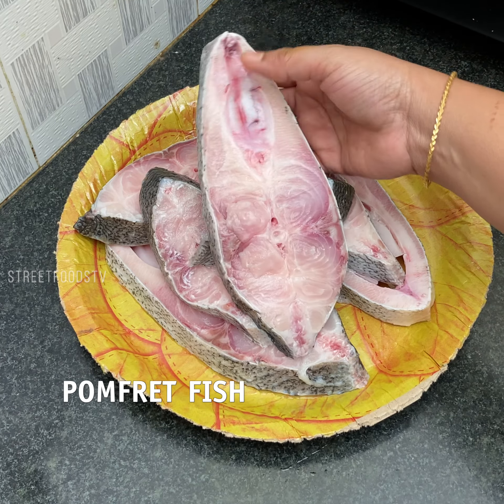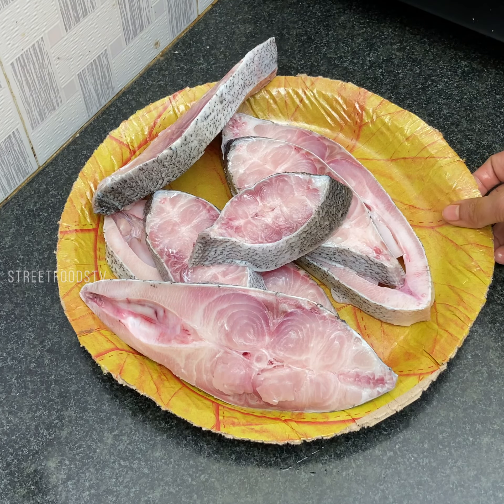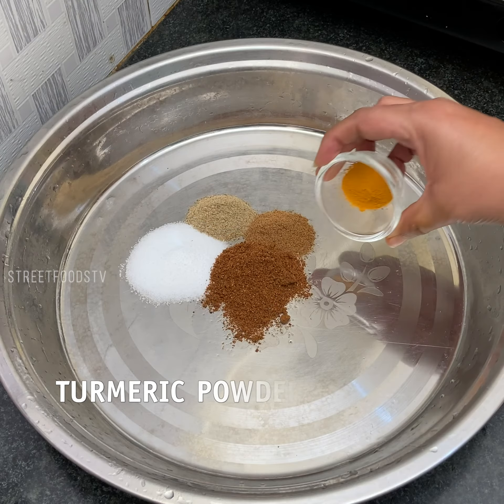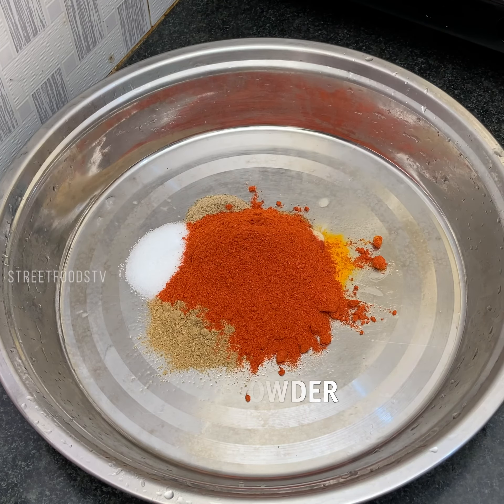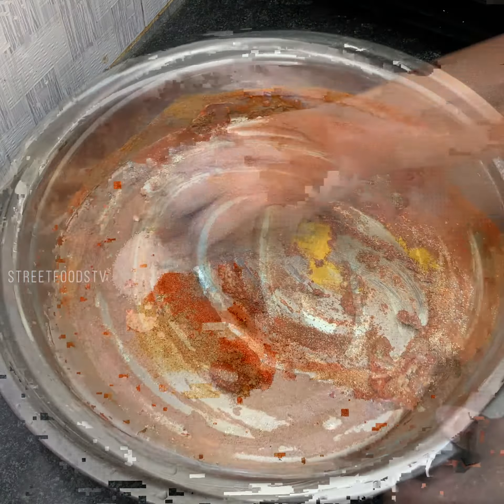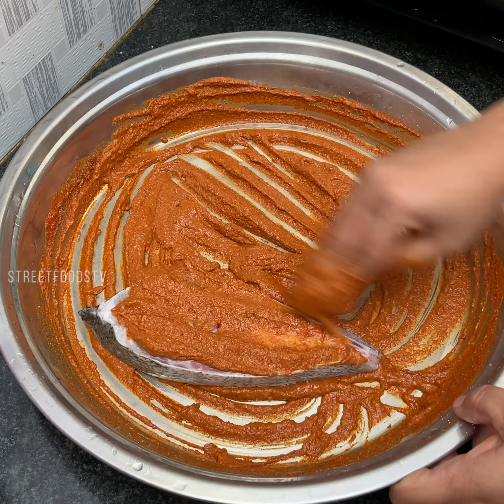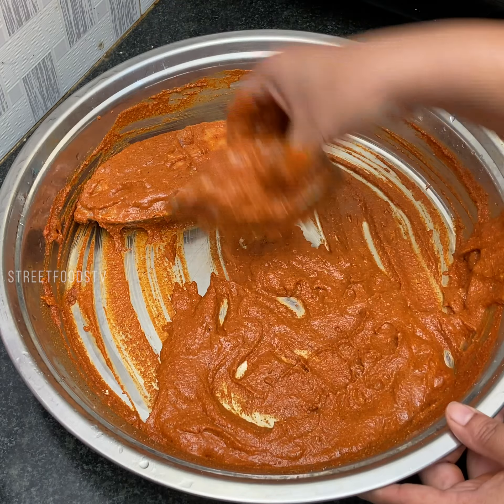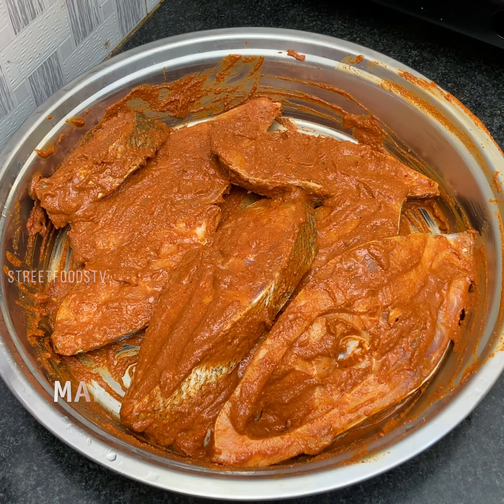Pomfret Fish Fry Recipe | Street Foods Tv